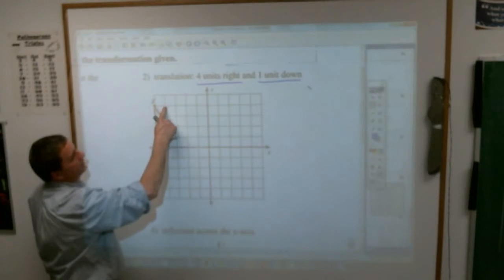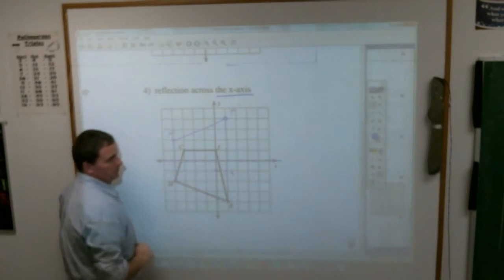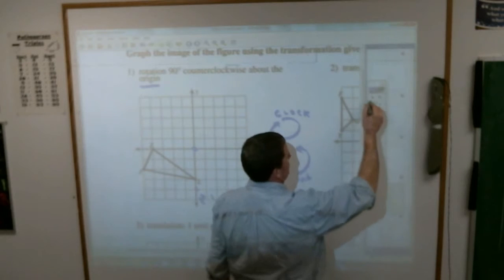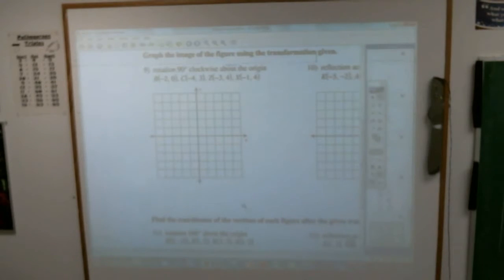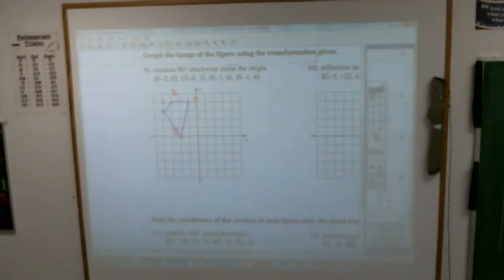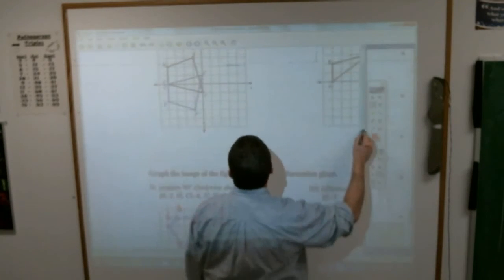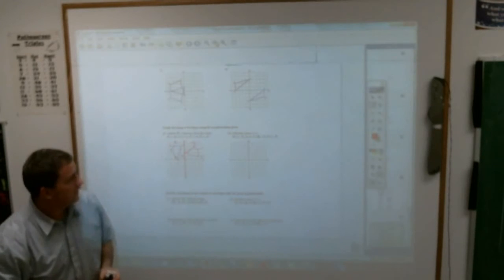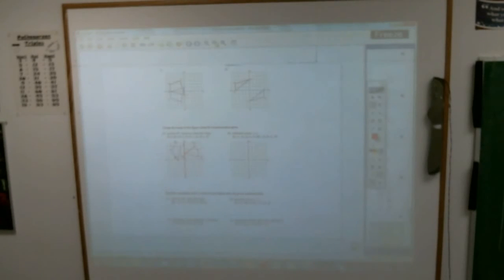7 Invest 5 50